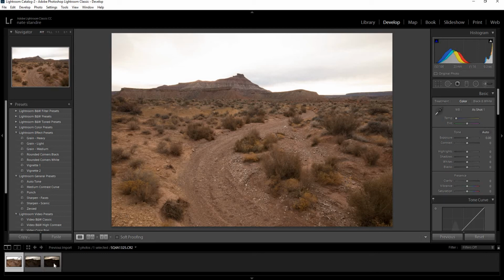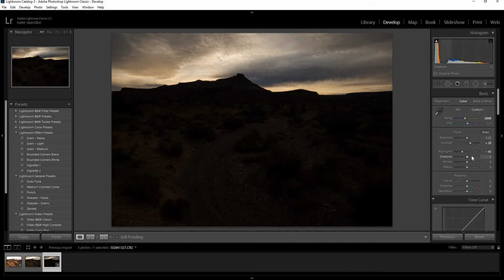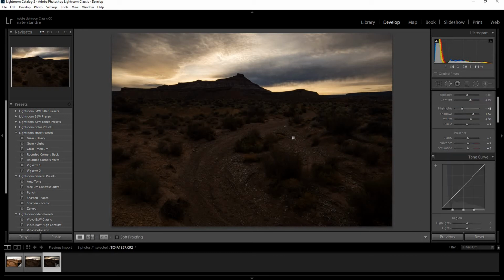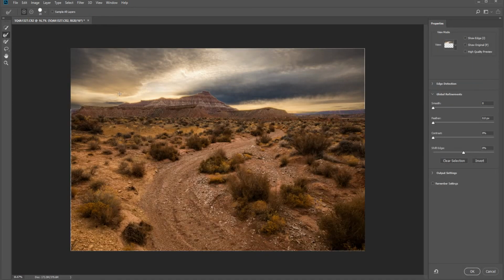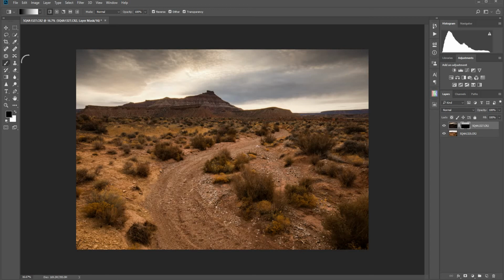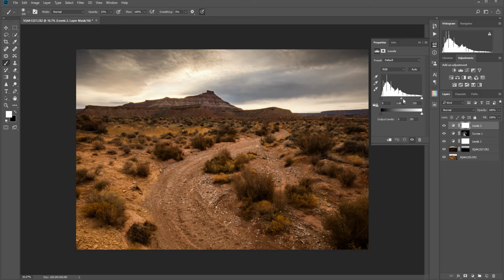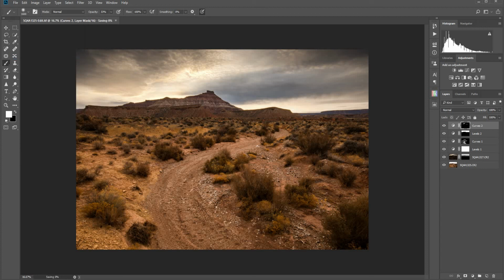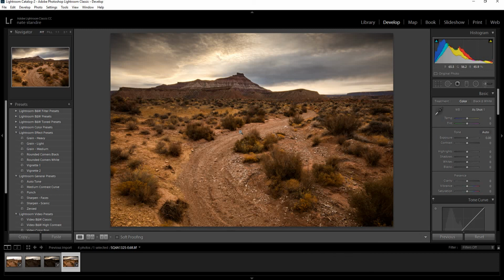Gooseberry Mesa Edit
A basic edit of Gooseberry Mesa I photographed the winter of 2018.